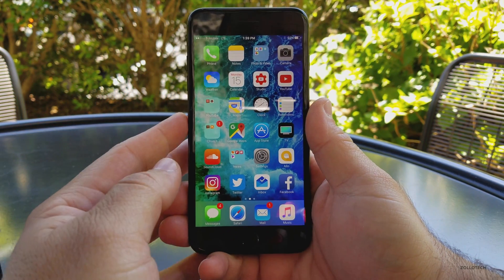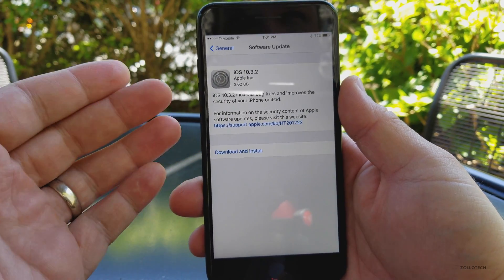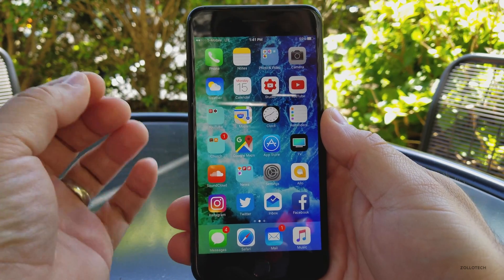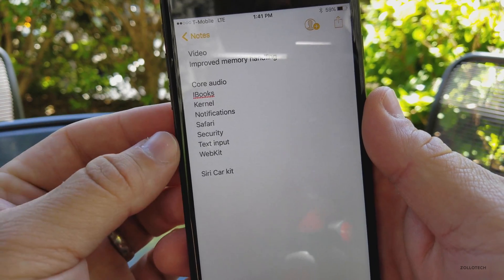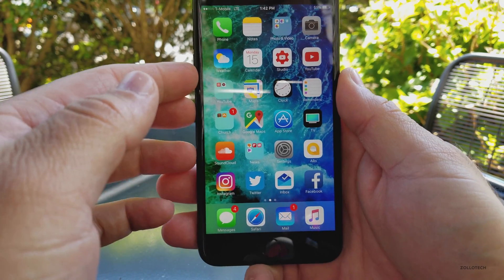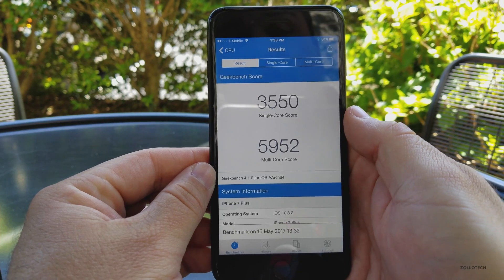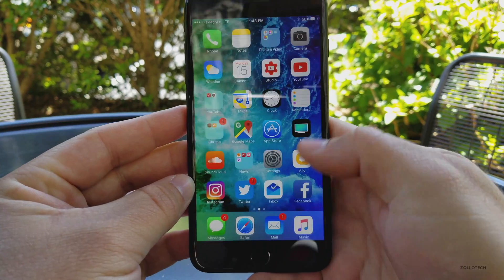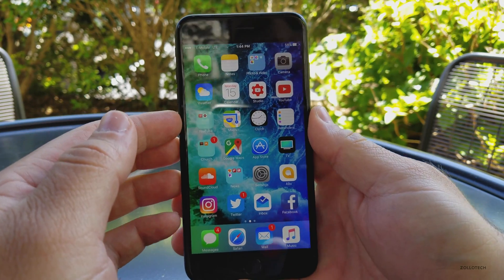iOS 10.3.2 is Out! - What's New?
I go over what's new in iOS 10.3.2 that Apple released today and is available now to the public.